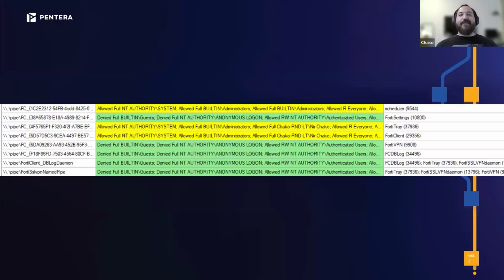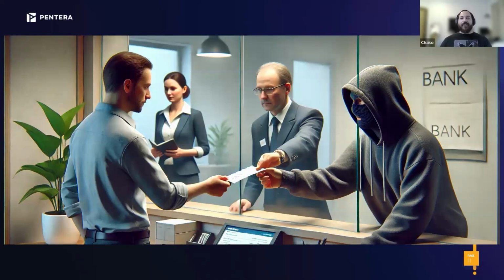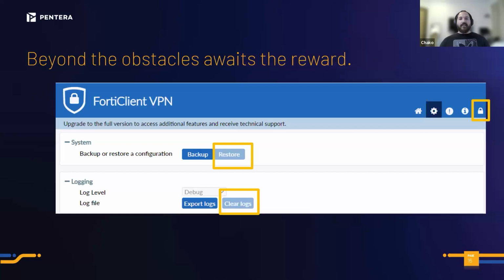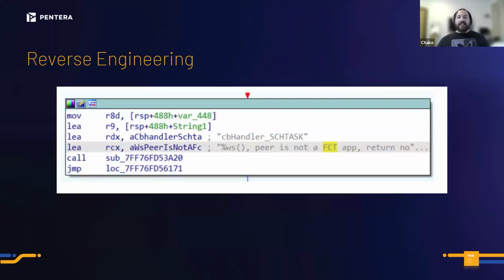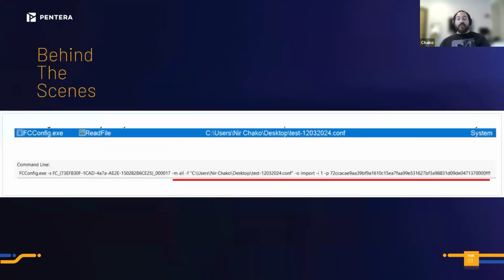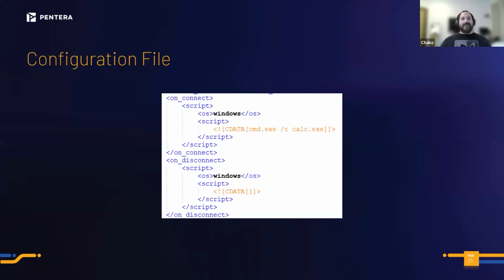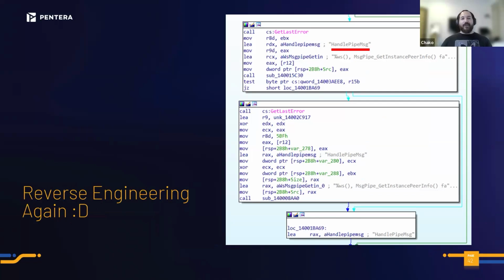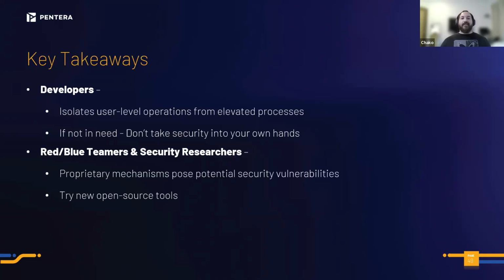Webinar | Cyber Attack Explained: Zero-Days in FortiClient VPN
During this webinar, Pentera Labs will reveal how FortiClient VPN's use of named pipes in Windows led to the discovery of two critical vulnerabilities. These flaws allowed unauthorized access to privileged APIs, enabling Local Privilege Escalation (LPE).